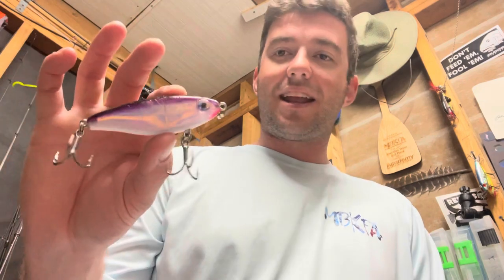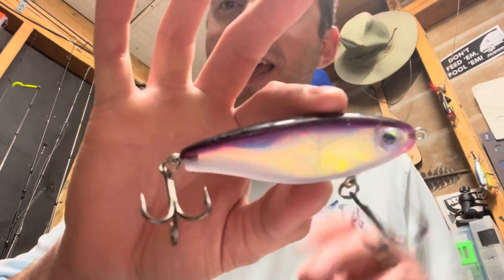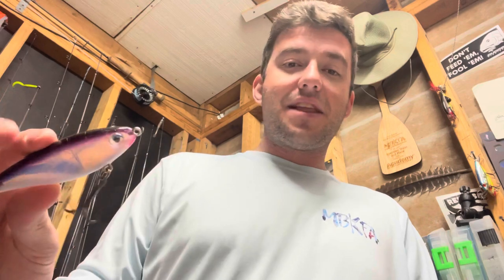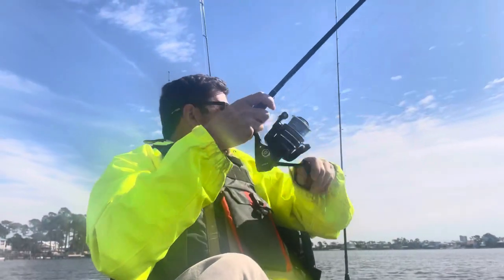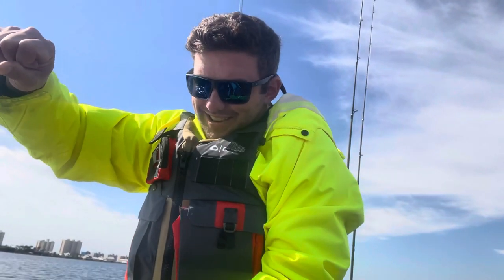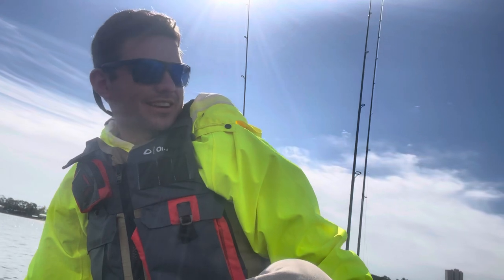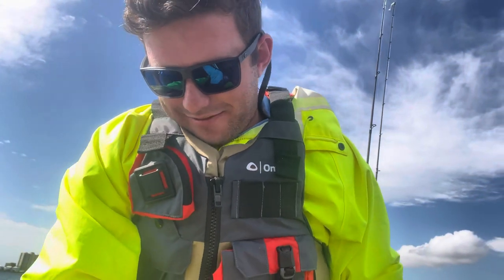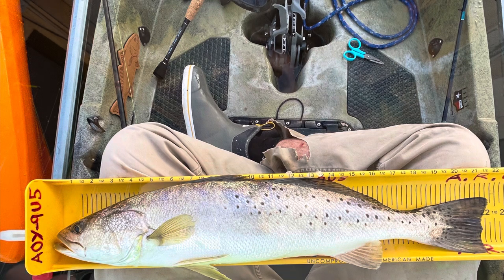“THE TRUTH” MIRRODINE XL! BEST SEARCH BAIT EVER???!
This lure is available at speckledtruth.com
Book a charter today at alabamaredfishwrangler.com